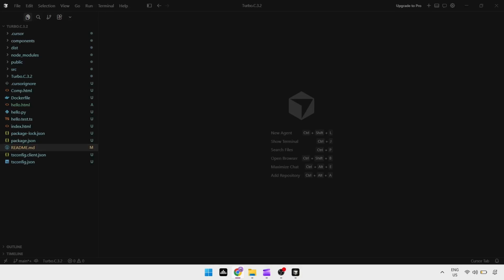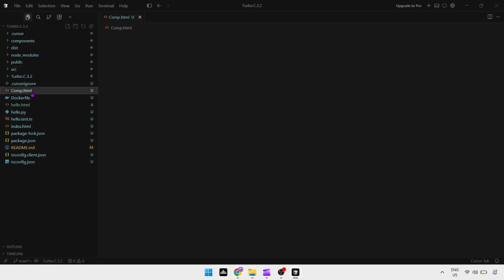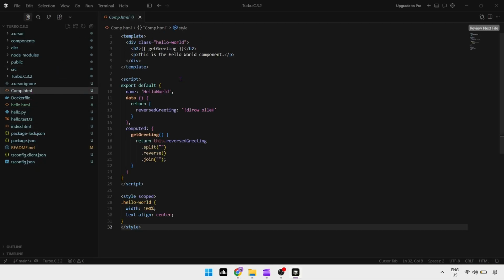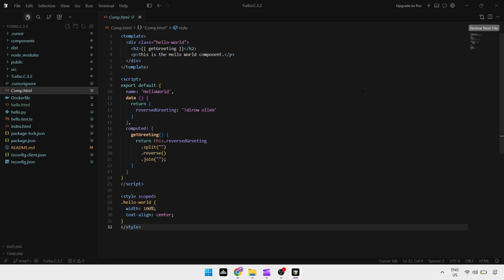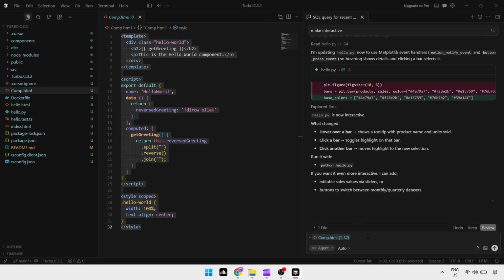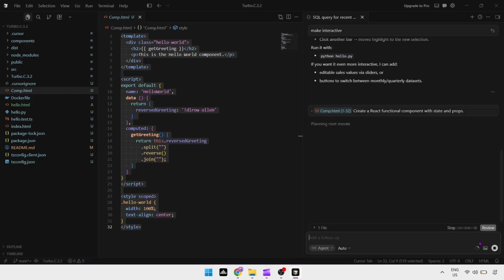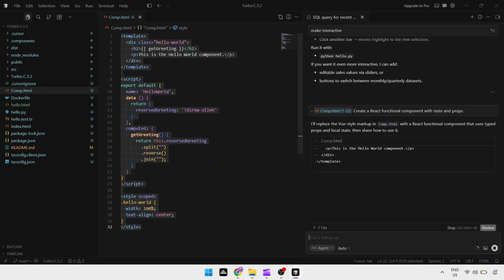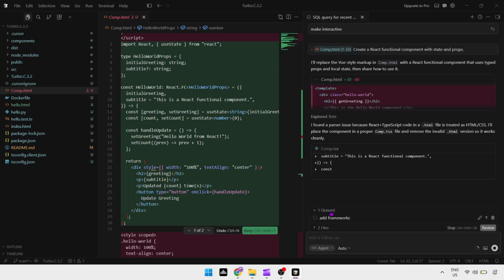How To Generate Boilerplate Code Using Cursor (Full Guide)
Learn how to quickly set up your project structure and generate essential boilerplate code using the Cursor AI code editor. This tutorial covers the most efficient ways to use AI prompts to build out your starter files and save hours of manual coding.

Main features covered:
• Initializing new projects with AI
• Generating standard boilerplate for multiple languages
• Using Composer for multi-file setup
• Best practices for prompting Cursor for clean code